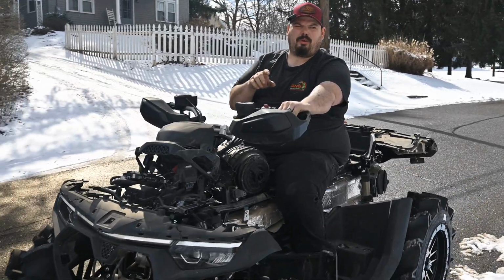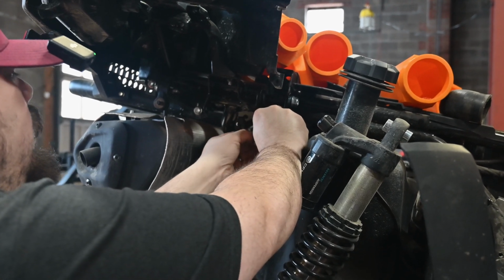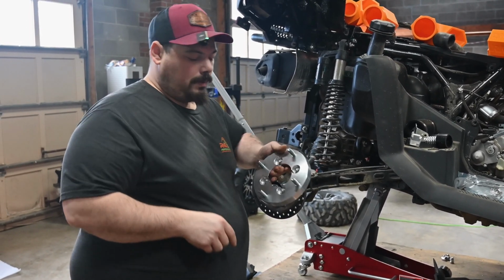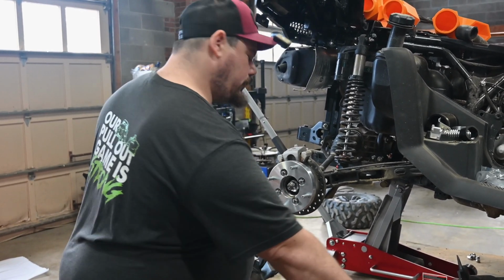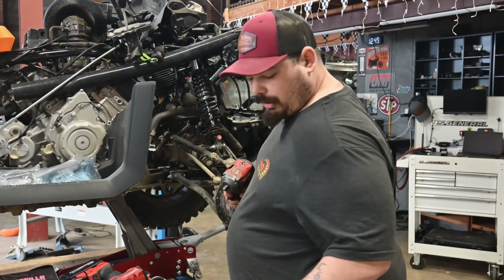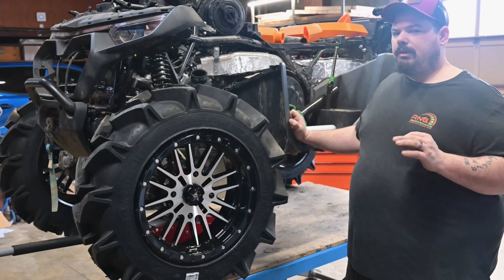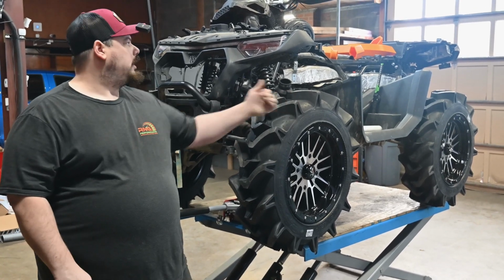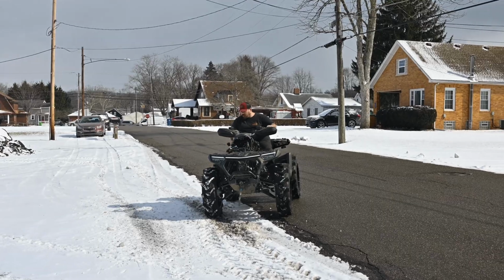Gen 3 CFMOTO CForce 1000 32's with RNG Clutch kit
Can our CFMOTO Gen 3 CForce 1000 Handle 32 inch tires? I bet it can with RNG Performance Clutch kit. Lets talk about that Big Bore kit 1100cc!